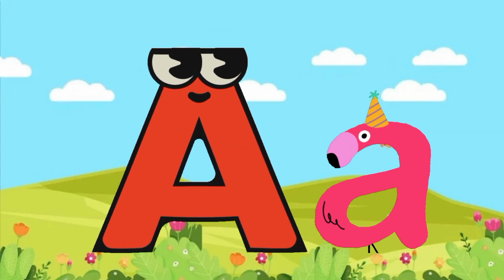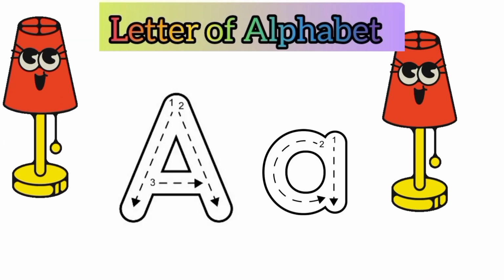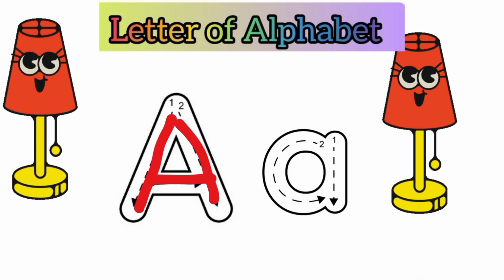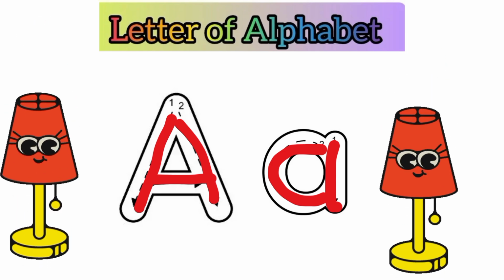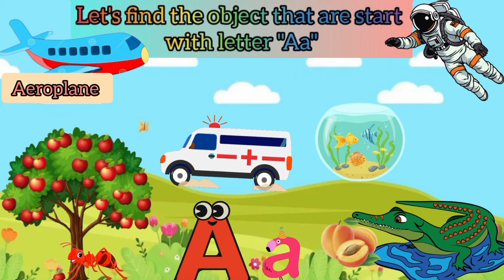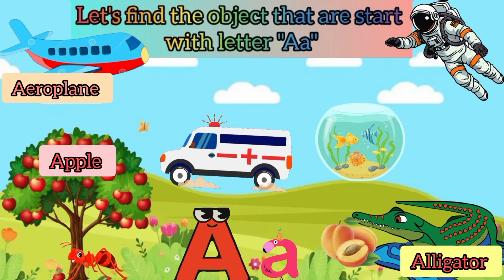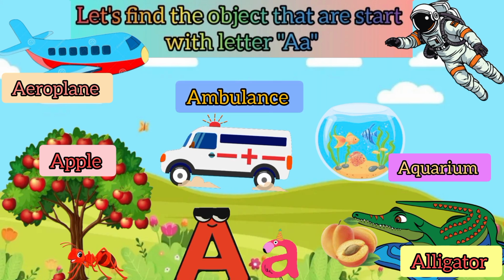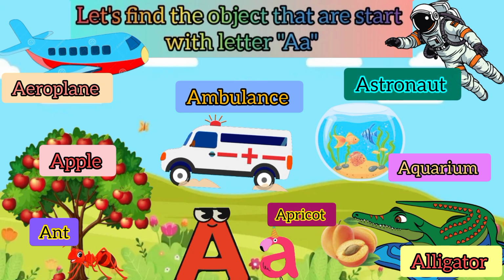Letter A formation| letter A lesson for kids|phonics sounds| write the letter A|letter of alphabet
Letter A formation
 letter A lesson for kids
phonics sounds
write the letter A
letter of alphabet A
Kids video
English vocabulary
Educational videos
Letter start with the word A